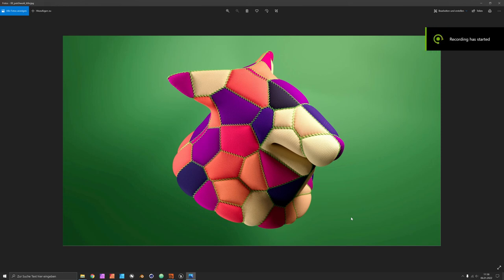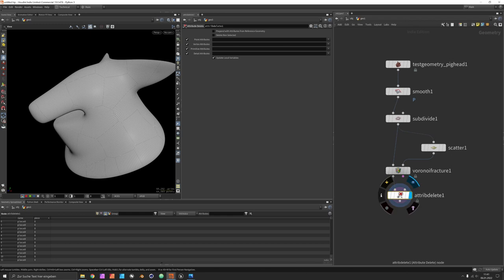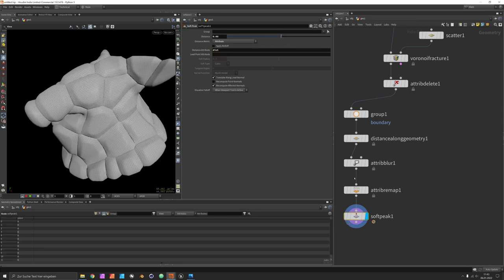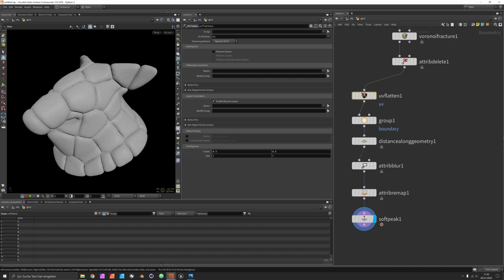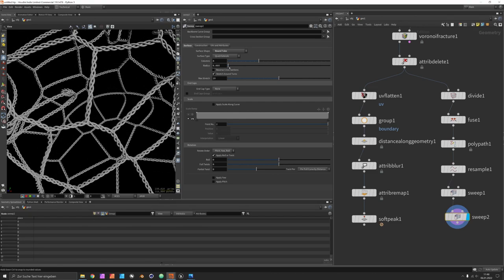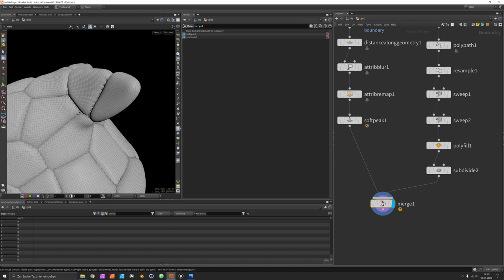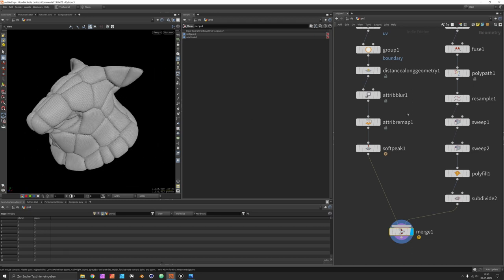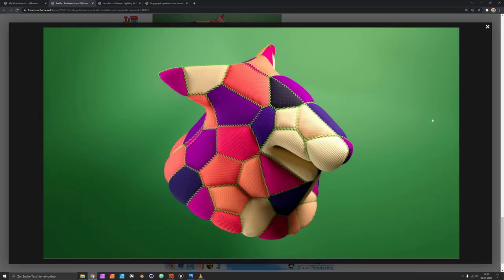Patches and Stitches – Houdini Tutorial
How to turn a mesh into patches with stitches using SideFX Houdini.

00:00 Introduction
00:57 Patches
07:01 Stitches
11:58 Additional seams
14:30 Colors
16:20 Discussion